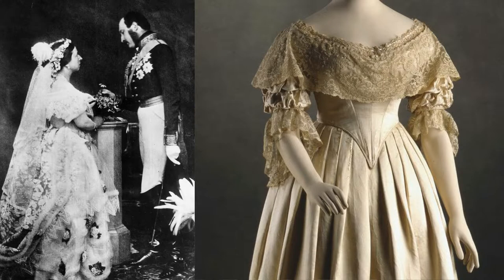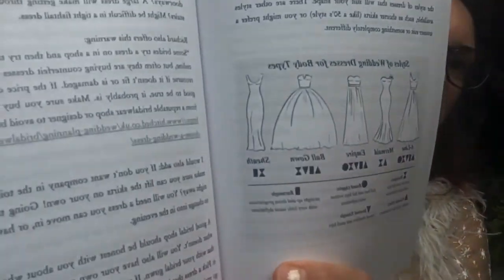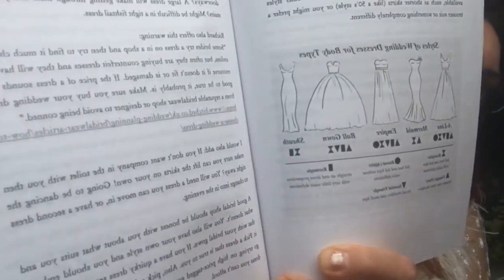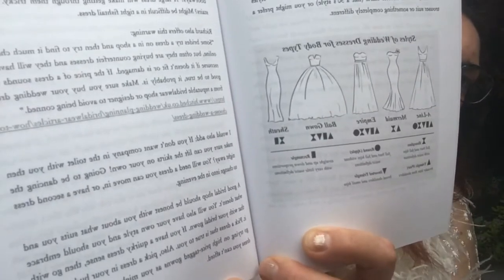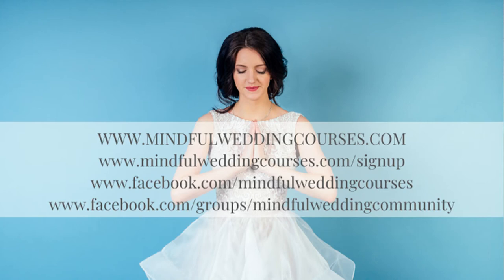🧖Wedding Dress Talk! 💒 If you're choosing a gown watch this 👀 - Advice! 🌸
In this video I chat about wedding dresses, picking dresses, wedding dress tips, bridesmaid dresses and much more!
This video is taken from my FB 'Sunday live' I do in my FB group - Mindful Wedding Community. A calm mindful wedding space because wedding planning doesn't have to be stressful.

FREE PDF Wedding Checklist! - The full list of everything you might need to do when planning a wedding

I'm an Ex wedding planner and now a mindfulness wedding coach and tarot reader. I like to combine wedding advice, mindfulness/mindset techniques with tarot readings to get an in-depth look at what could be coming up around your wedding so we can find solutions to any issues or problems you might have.
If you would like to find out about wedding coaching with me then please contact me via my or message me on messenger by visiting one of my social media pages listed below.

I have a book - Planning a Wedding the Wedding Planner Way - available from: